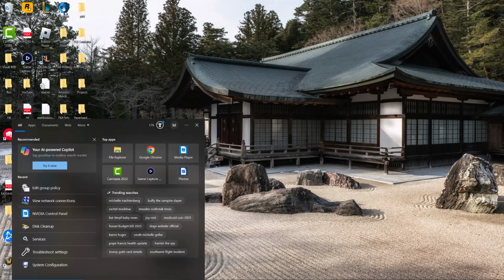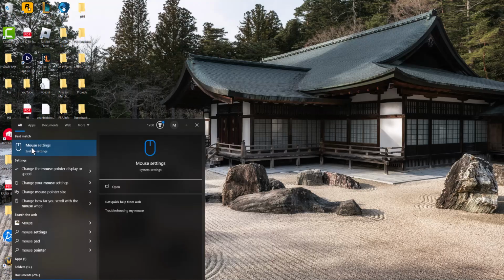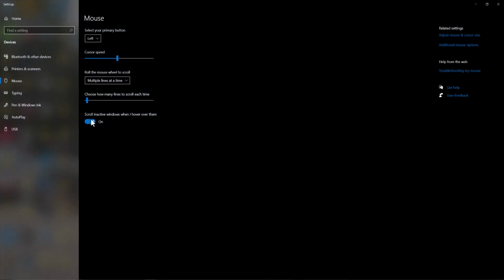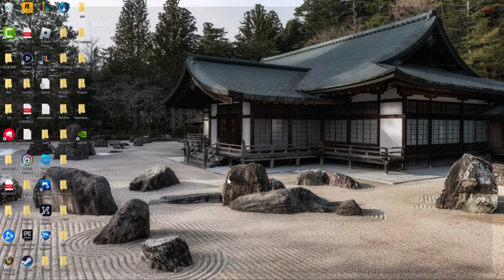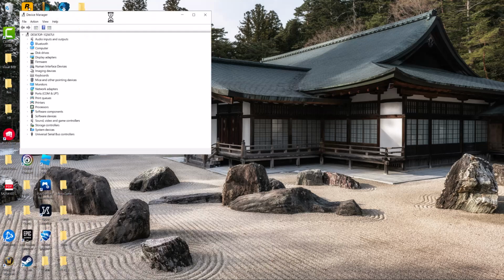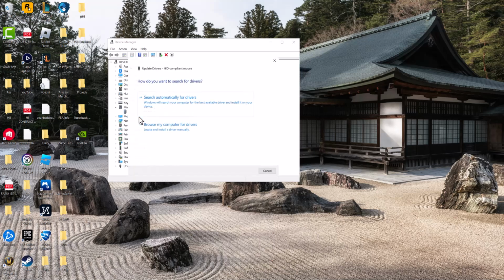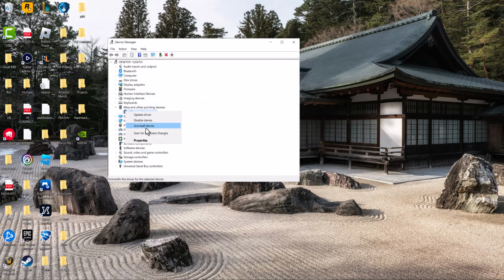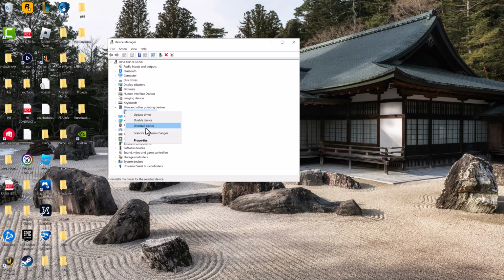How To Fix Automatic Scrolling on Windows 10 / 11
In This Video, I Will Show How To Fix Infinite / Automatic Scrolling on Windows 10 / 11